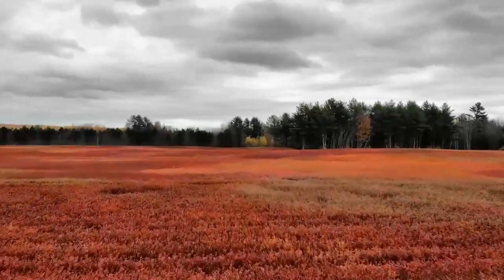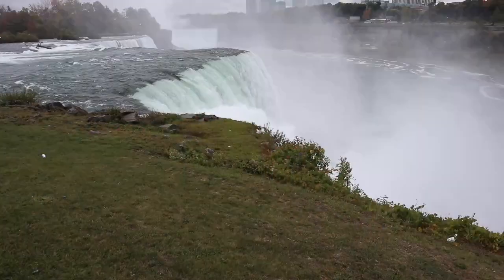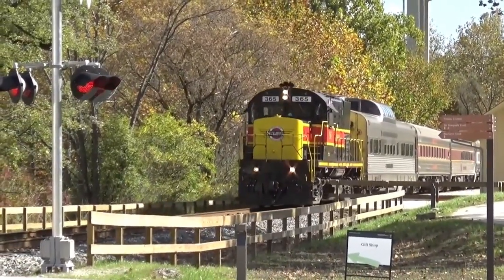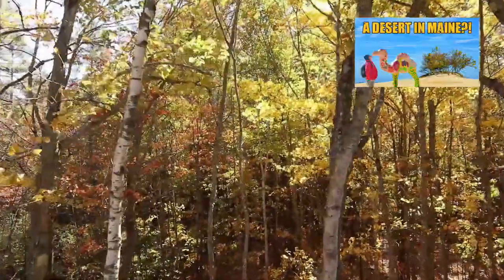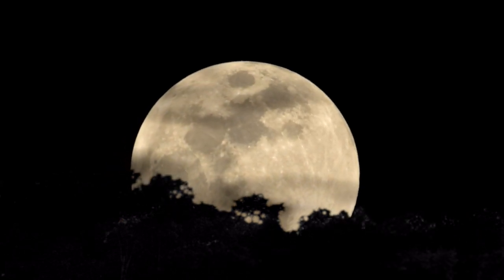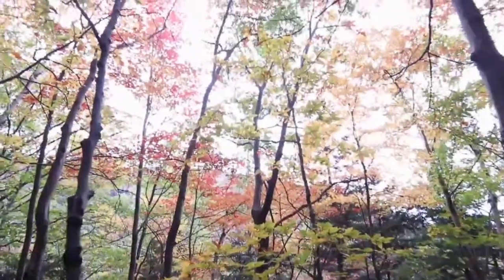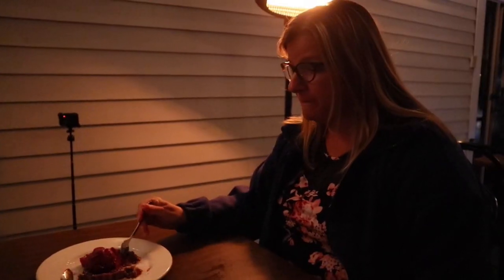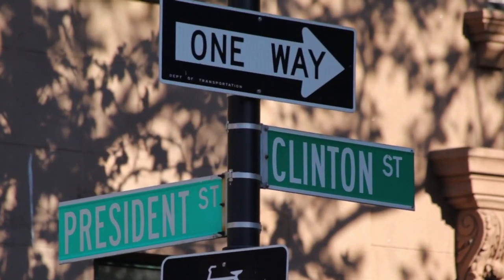Top 10 Places To See Fall Color! | USA Road Trip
Are you planning an American FALL COLORS getaway? Look no further than this TRAVEL GUIDE that illuminates our top 10 places to see fall color on a USA ROAD TRIP! Our video is full-to-the-brim with HELPFUL INSIGHT, from how to best experience autumn foliage to when to find peak fall color! We share with you some of the very best possible fall foliage trips and fall foliage DESTINATIONS! Whether you are considering a TASTE OF AUTUMN nearby or farther away from home, we cover some INCREDIBLY BEAUTIFUL places to explore for fall foliage in various U.S. states, such as Ohio, New York, Massachusetts, New Hampshire, Maine and even Arkansas! We believe autumn is a wonderful time to visit state parks, covered bridges, tourist attractions (like the Desert of Maine!), national parks, to go on long day drives, to go lighthouse hunting, to definitely do some hiking...and to try something new, like mushroom foraging! No matter what you decide to do this fall, we invite you to be inspired by this awesome fall colors travel guide!

0:00
1:04 Intro
1:13   ☑️ New York
2:42   ☑️ Ohio
3:47   ☑️ New Hampshire
4:48   ☑️ Maine
8:57   ☑️ Massachusetts
12:47 ☑️ Arkansas
13:30 Closing

👉Know Before You Go On A FALL COLORS USA ROAD TRIP SERIES